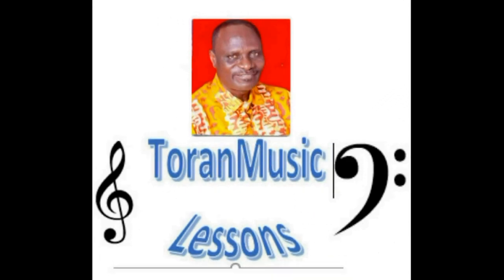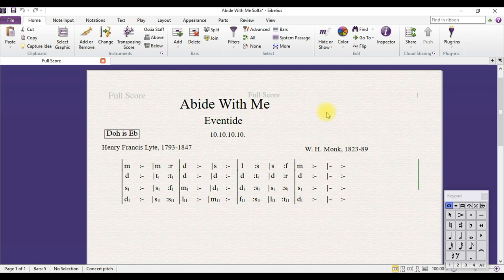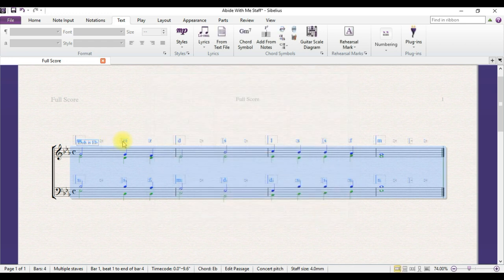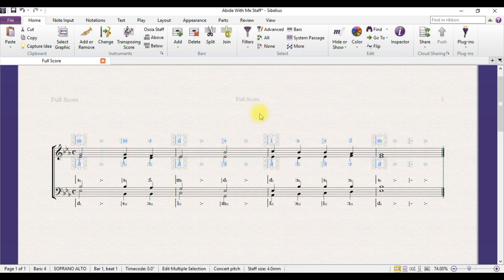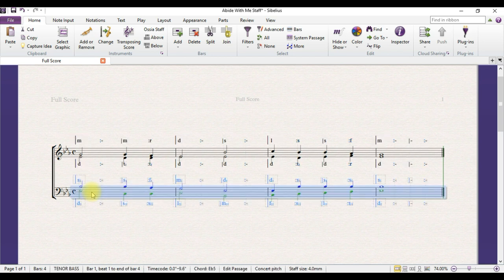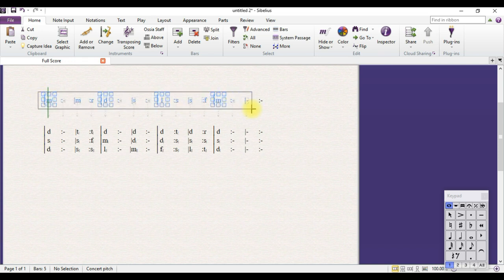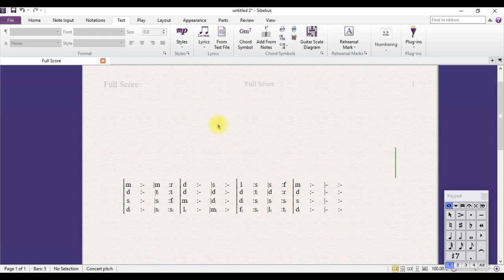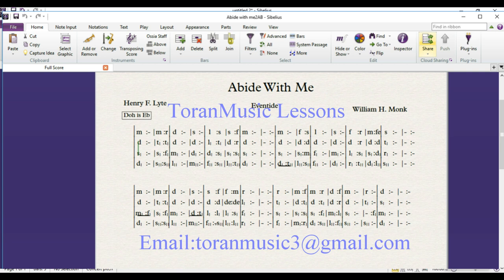Typesetting Only Tonic Sol-fa from staff notation With Sibelius Application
This is an Educational Music Lessons Leading to the typesetting of only tonic sol-fa notation with Sibelius Application